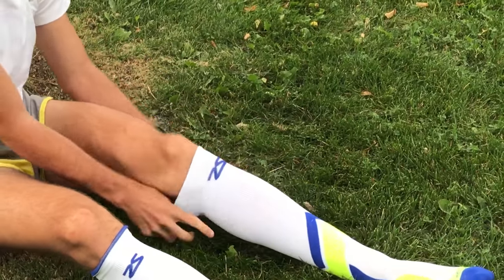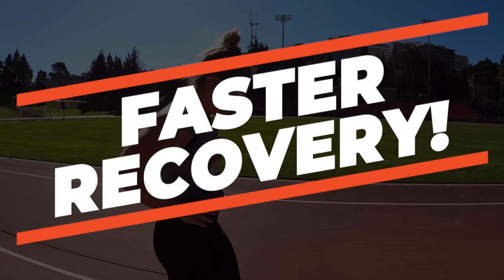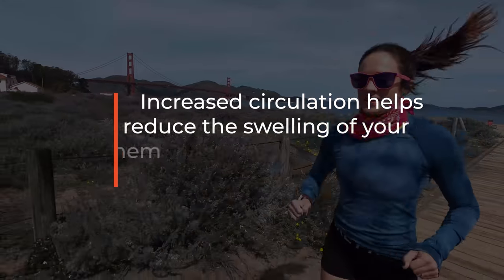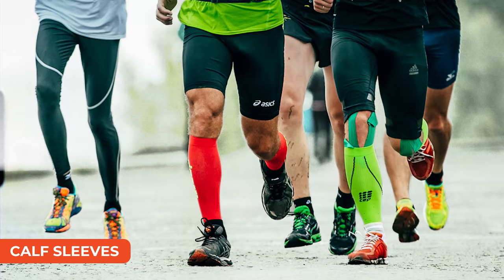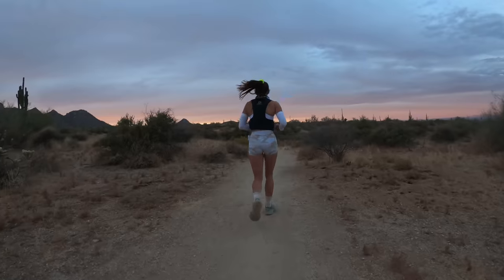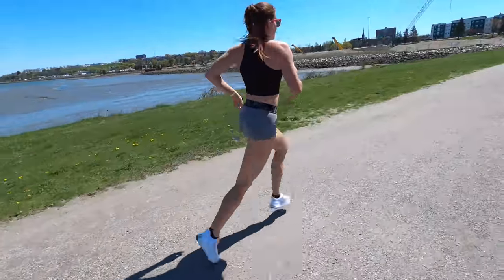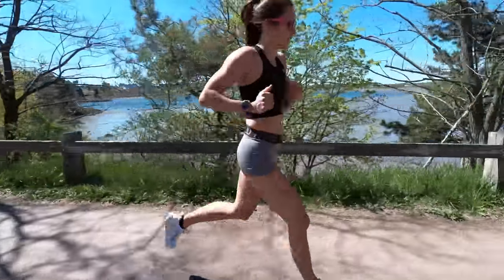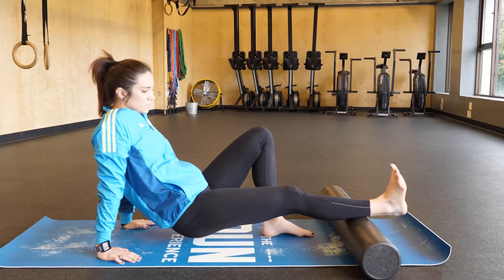Does Using Compression Really Help You Recover Faster?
Runners are always on the lookout for that one thing that is going to make all of their hard work really pay off. In this hunt, runners have turned to different forms of compression, most commonly in socks, calf sleeves, or compressions boots. Coach Morgan is going to clue you in on how they work, and when it’s best to use them to get that extra benefit in your training!